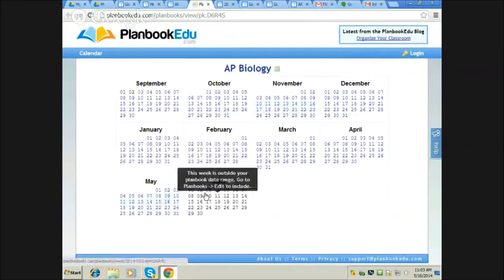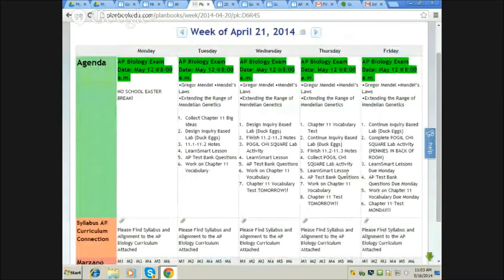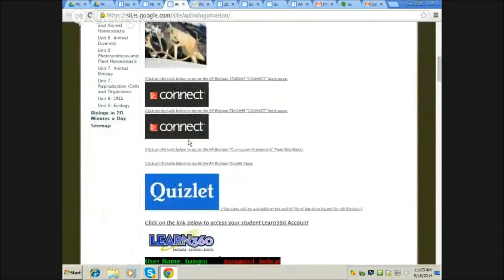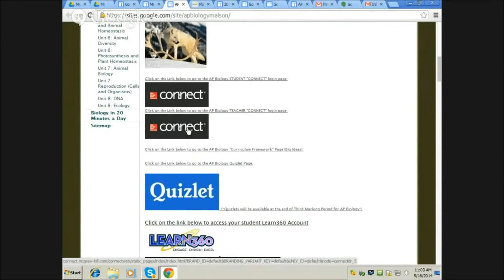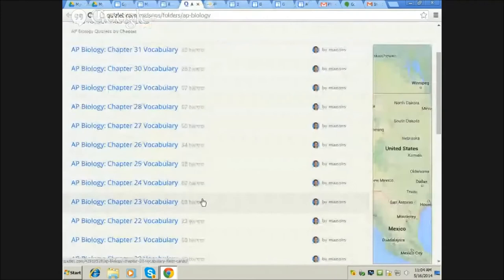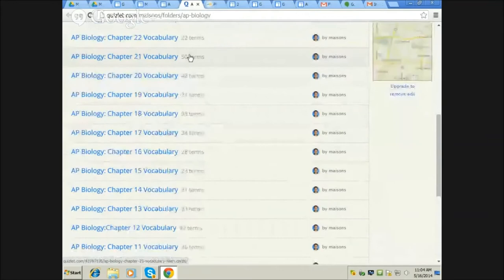MyBlend Stories | Shawn Maison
for future updates from this program.

We had the pleasure of learning from Shawn Maison about his blended teaching experiences. Shawn teaches AP Biology, Biotechnology, Anatomy, and Academic Biology at John Glenn High School. He also teaches Geology at the University of Phoenix and AP Biology, Biology, Forensics, and Bioethics for Michigan Virtual Schools. Shawn has been teaching for 12 years.